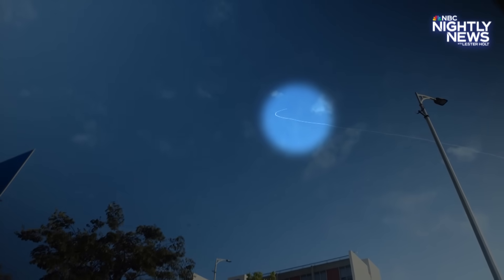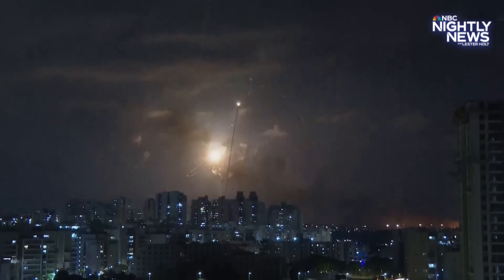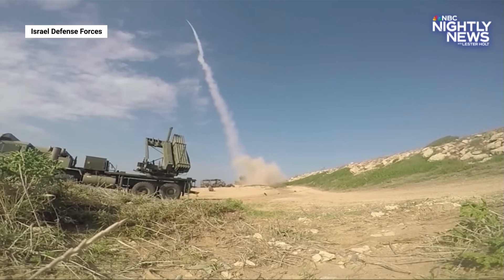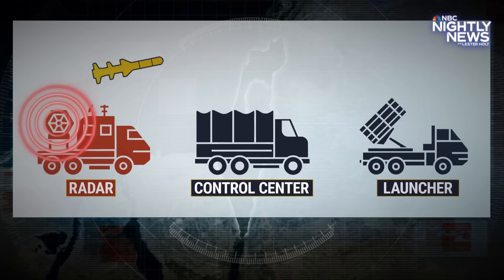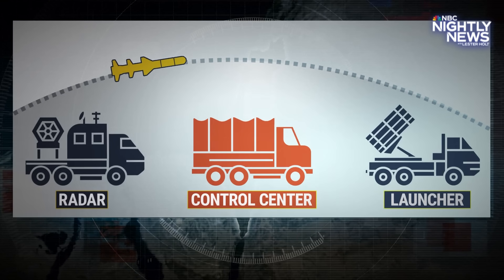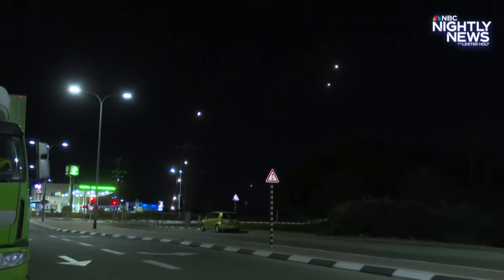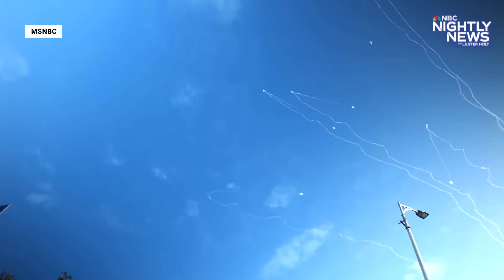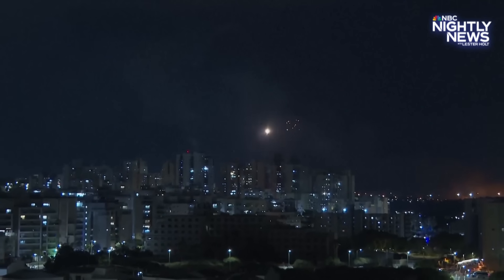Israel Iron Dome explainer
Up in the sky, that's a rocket arcing over the sky in the southern Israeli city of Ashkelon. And see that explosion? That's the iron dome missile defense system in action.. Intercepting and eliminating the projectile.

It might seem like not much more than a blip in the sky, but take a look at the view at night. Each of those explosions is right here. A thwarted rocket attack.

The Israeli company that developed the iron dome system says the system has destroyed thousands of unguided rockets fired from Gaza and Lebanon into Israel since 2011.

But the iron dome isn't really a dome. Though it's meant to create a force field effect. They're movable batteries, attached to missile launchers that look like this.

And here's how it works - so first, its radar senses a rocket when it's getting close. Anywhere from 2.5 to 43 miles away. According to Raytheon - a U.S. defense contractor that helps produce them. Then, the iron dome's control center kicks into gear - and quickly analyzes whether a rocket will hit populated areas. If it determines the rocket will hit a town or a city, the system will tell a launcher to shoot off a missile that will intercept and destroy it mid-air. The fragments of metal and debris then fall to the ground.

The Israeli defense forces reported that it intercepted more than 95 percent of rockets during an operation last May. Over the last few days, the Israeli military says 4,500 rockets were fired from Gaza, and the Iron Dome has intercepted many.

WCNC Charlotte considers multiple perspectives and provides diverse points of view. We actively listen, respond and involve our community in a two-way conversation. We find solutions to problems and get the answers that matter most to the communities we serve. We are transparent about our process, data and sources to build trust and VERIFY facts. Join in, share your thoughts and connect with new perspectives.